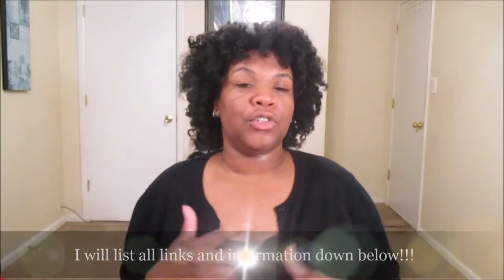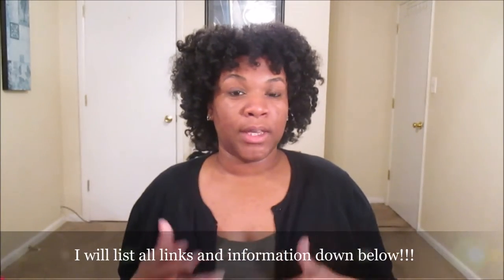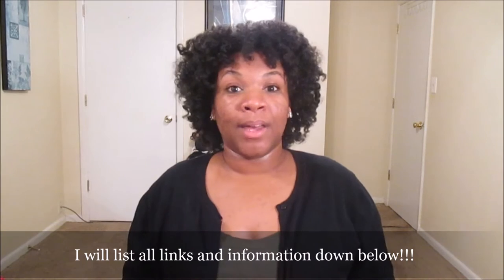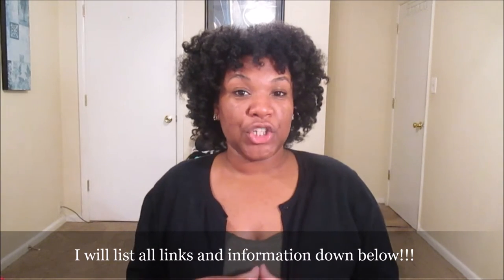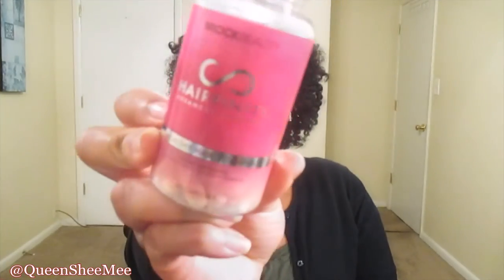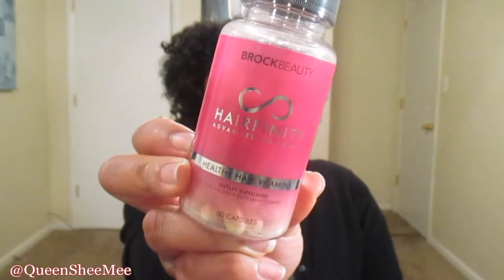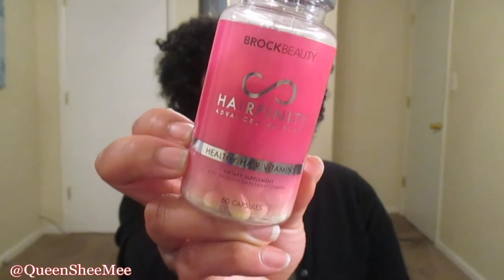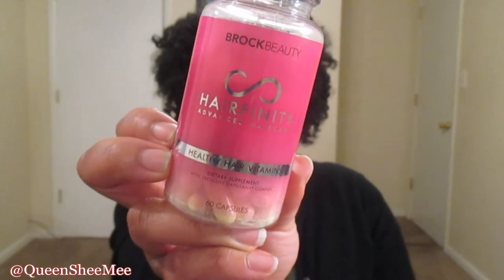Hairfinity Update #1 (November 2016)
Welcome back Queens! So today I am sharing with you so far what I have noticed since taking the "Hairfinity" 7 day supply. Also, I will let you know as to what I will be doing going forward for the next 30 DAYS!

Thank you so much for your continual love and support!

| FUN FACTS |

I'm 25
Administrative Assistant

Influenster: Queen Esther S.